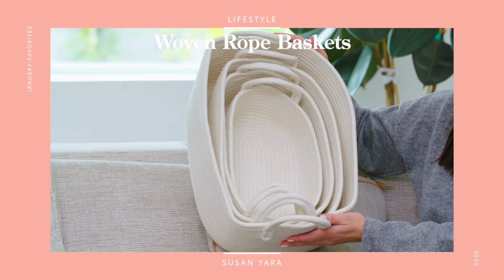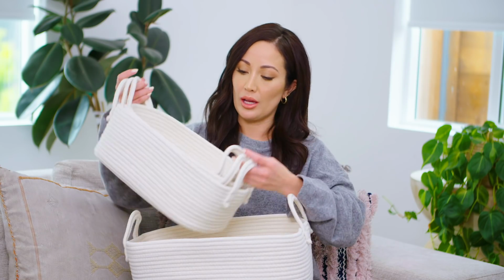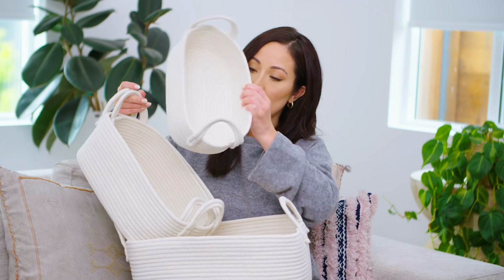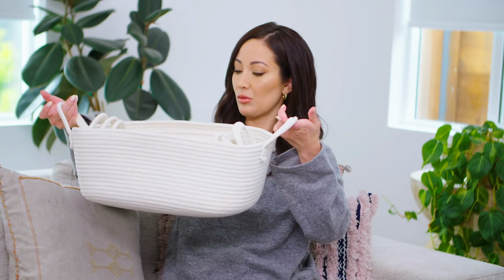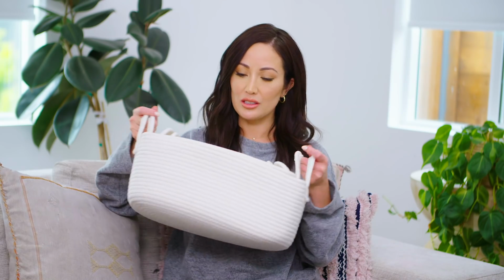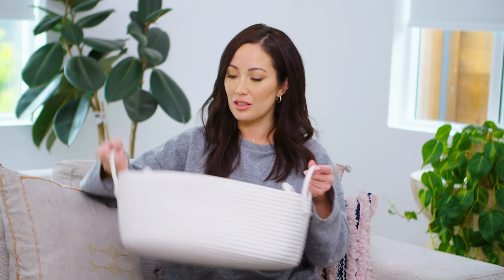January Favorites: Zara, Slippers, Skincare, & More! | Susan Yara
I’m bringing the favorites videos back in 2020! From my go-to Zara leggings, Amazon house slippers, and skincare (of course), these are the productss I was obsessed with in January. What were your January favorites?

Woven Cotton Rope Baskets

ON ME!

THE FAM: FOR ALL MOMS PODCAST!